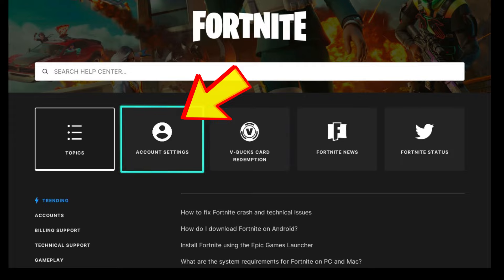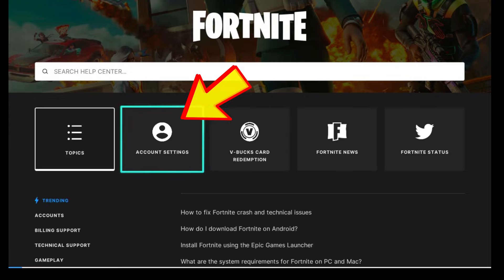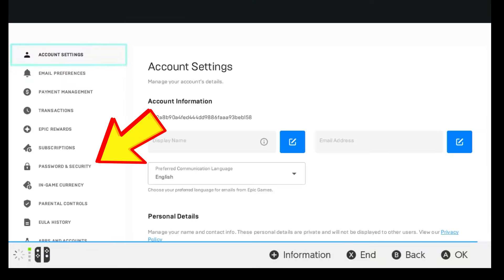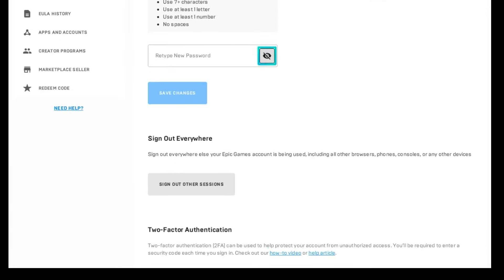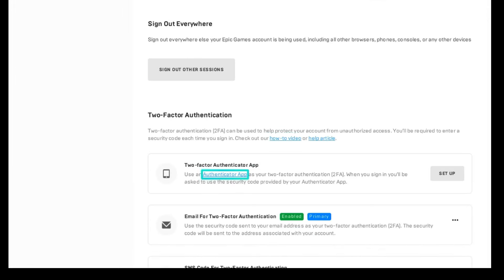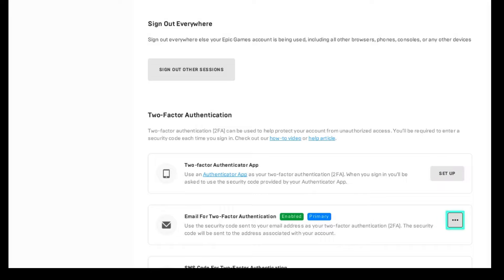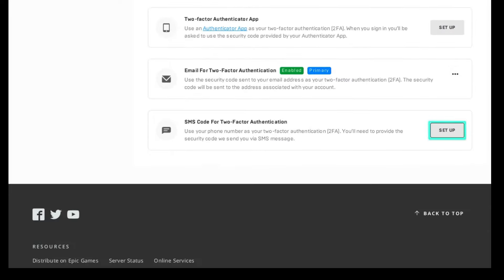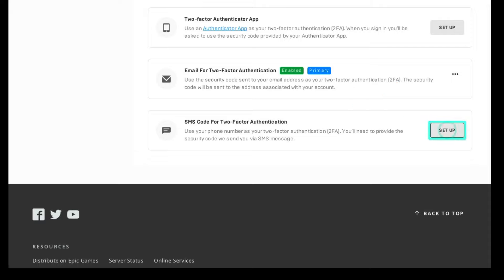How to Enable 2FA Fortnite Nintendo Switch 2024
If youre wondering why i cant gift people on fortnite or wondering why i cant join the clash cup on Fortnite then  this video shows you how to enable two factor authentication on fortnite nintendo switch

⭐️ Buy a Nintendo Switch here:

🇬🇧Standard UK

🇬🇧OLED UK
🇬🇧Lite UK

🇺🇸Standard US
🇺🇸OLED US
🇺🇸Lite US

⭐️BUY MY SWITCH GRIPS

🇬🇧OLED UK
🇺🇸OLED US
🇬🇧SWITCH V1 V2 UK
🇺🇸SWITCH V1 V2 US
🇬🇧LITE UK
🇺🇸LITE US

how to enable 2fa fortnite nintendo switch Chapter 5 Season 3
how to enable 2fa fortnite nintendo switch chapter 5
how to enable 2fa fortnite on nintendo switch lite